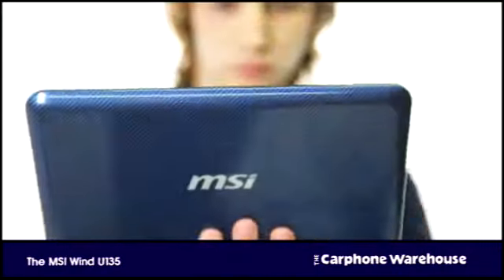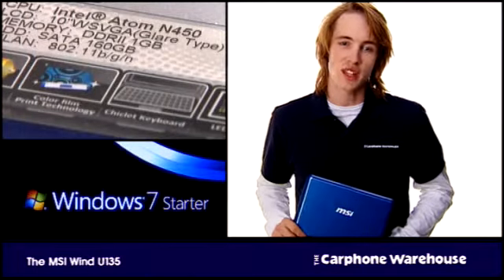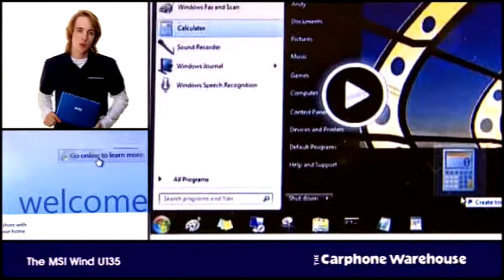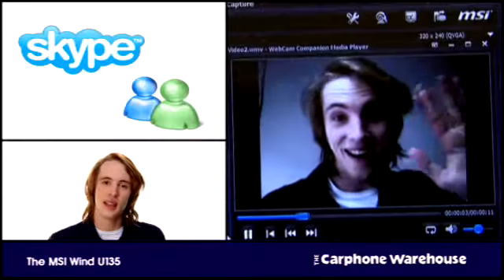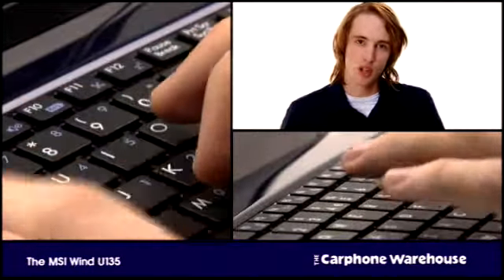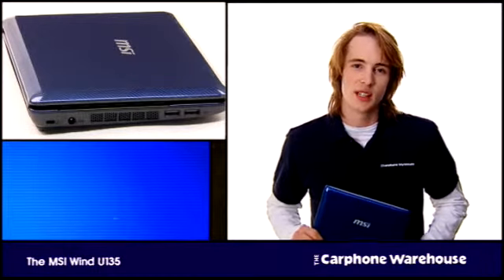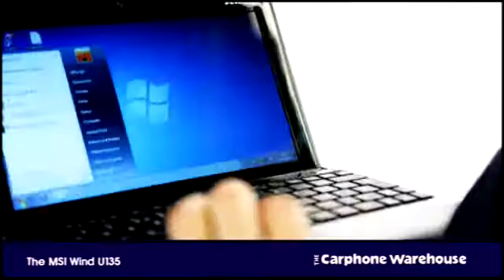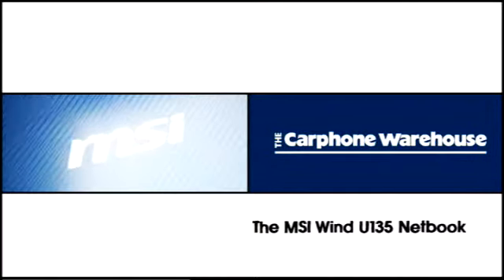Demo MSI Wind netbook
By The Carphone_Warehouse
Demonstrating the MSI Wind